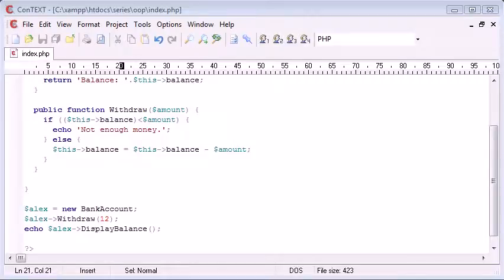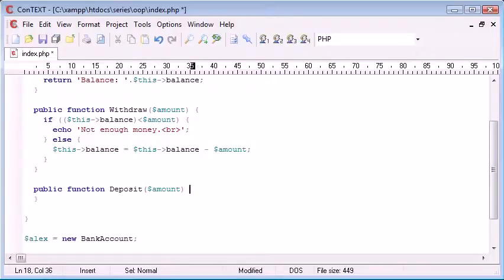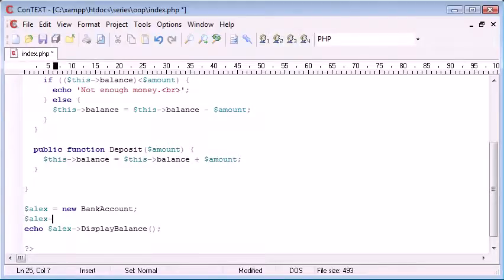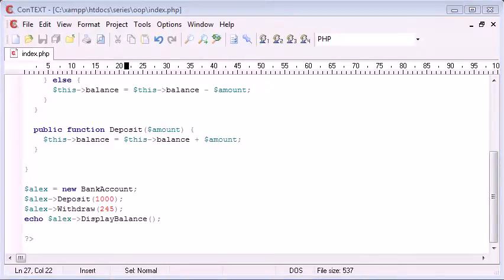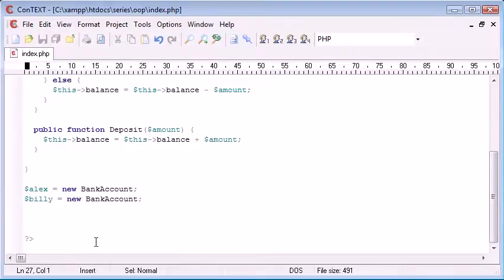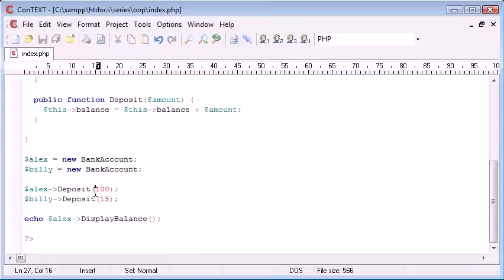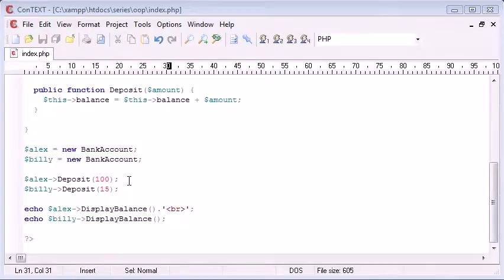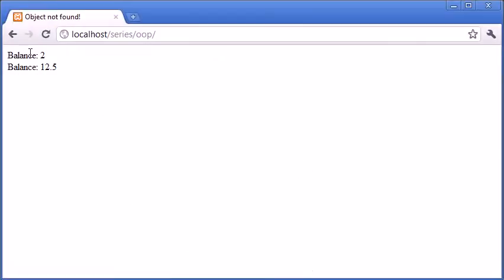|PHP Training Companies In Jaipur| PHP Tutorial Multiple Instances of Classes